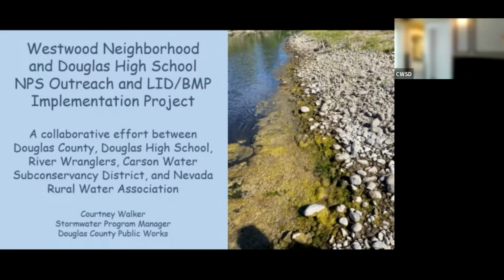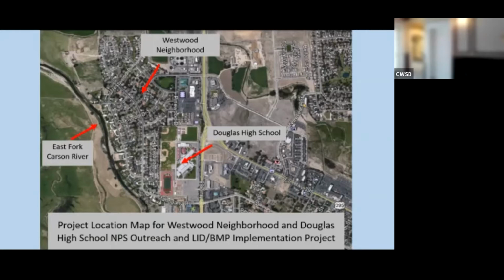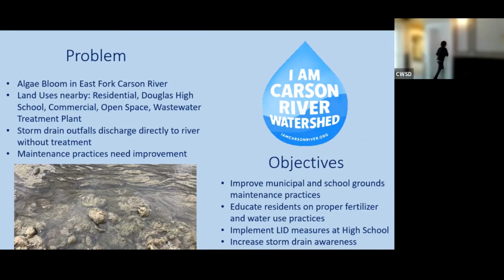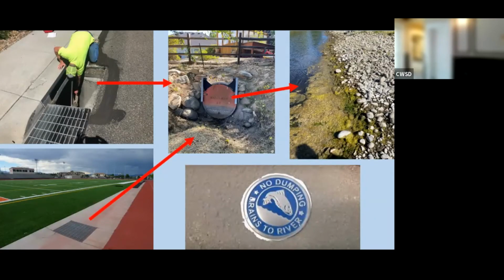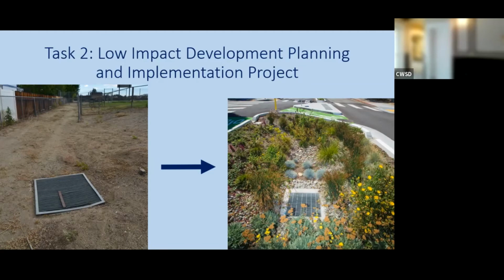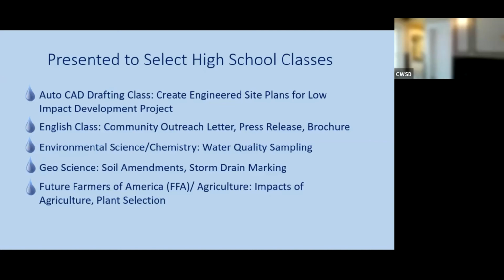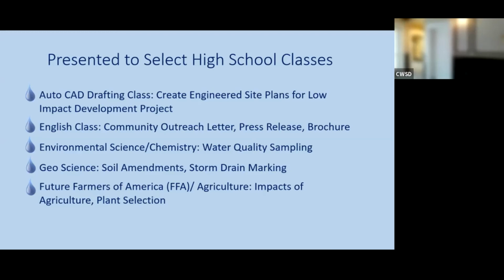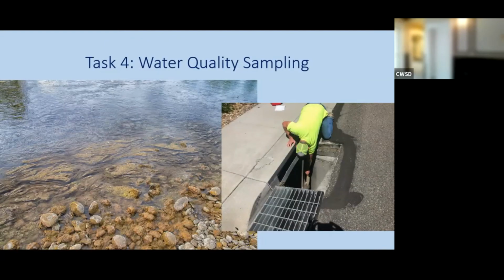Westwood Neighborhood and Douglas HS LID/BMP Project: Courtney Walker - Stormwater Program Manager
Douglas County Stormwater Division and partners are looking to improve quality of urban runoff by reducing the phosphorus, sediment and nitrogen levels and other pollutants that discharge into East Fork Carson River. This will be accomplished by improving residents, Douglas High students, town staff and school district maintenance staff knowledge and understanding  of water and fertilizer management, and low impact development practices to improve urban stormwater runoff.